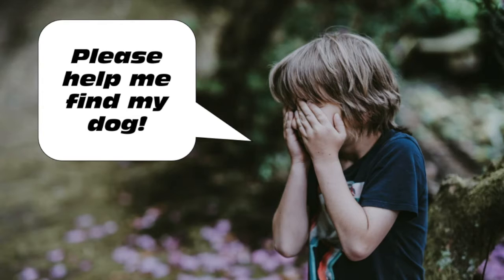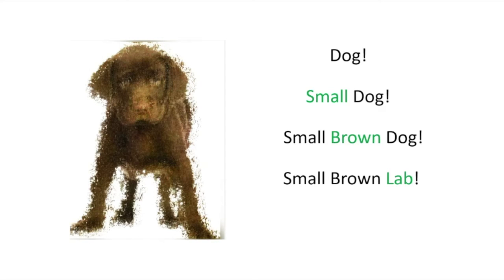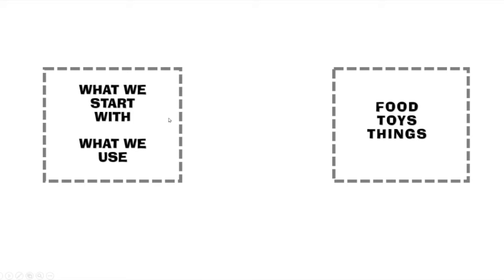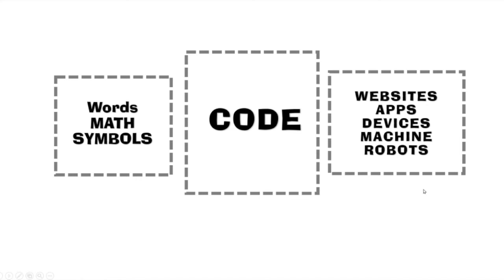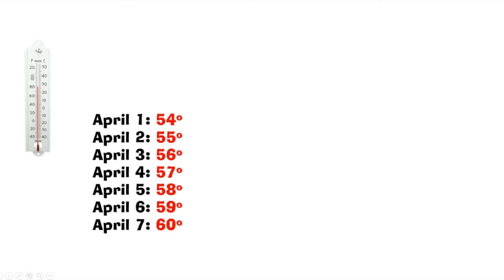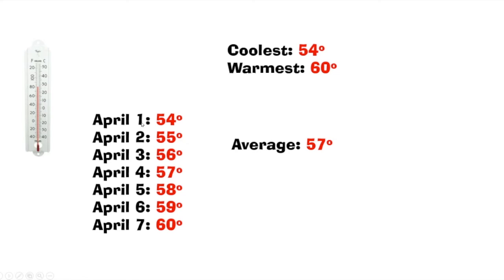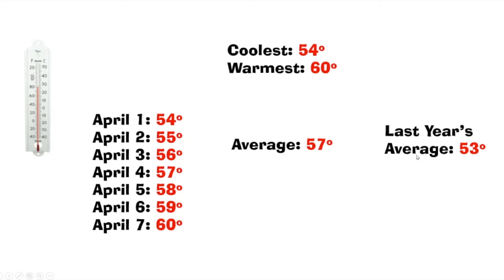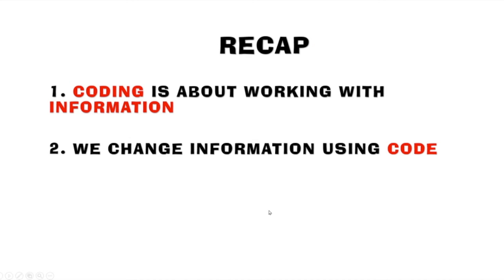Episode 101: Information | Online Coding Lessons for Kids!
Coders are in the business of working with information. This episode covers this very important concept.

Fun Fact:
This content of this series of video tutorials are being converted from an actual in-person 5-day kids coding camp that I ran in 2018. It was the first time I have done this and the hardest question that I received from the really young and bright kids was totally unexpected. About an hour into the very first day, one student raised his hands and asked when was snack time. Threw me off but since then, I learned to prepare small snacks and juice boxes for all the students!

About MVCC
MV Coding Camp started out as an in-person coding camp that I ran in Maple Valley, WA, in 2018. After teaching about 50 kids over spring break and the summer, I decided to convert the content into a online format so that a lot more kids and parents can take advantage of the content!

What sets this video tutorial apart is that it focuses on fundamental concepts in coding as opposed to clicking-and-dragging and game-building.